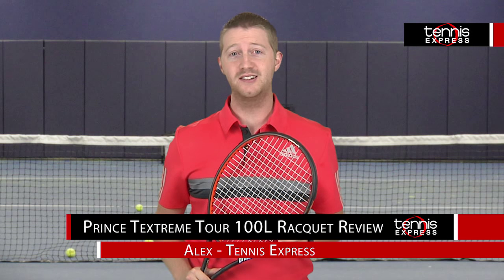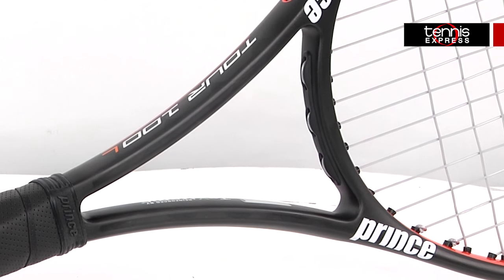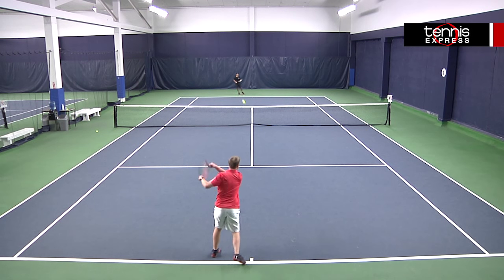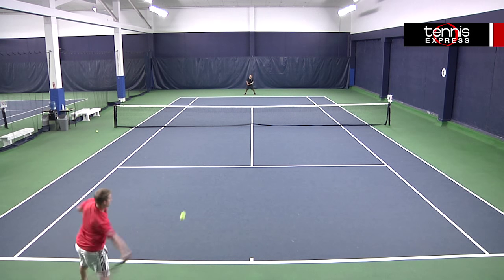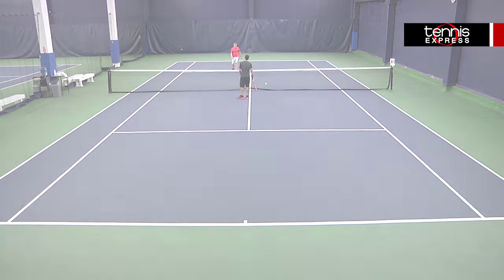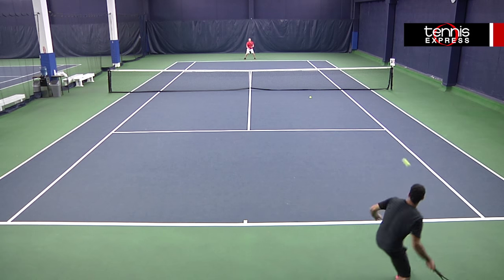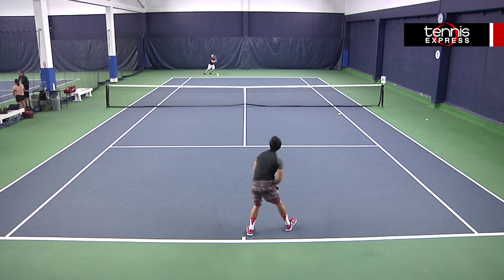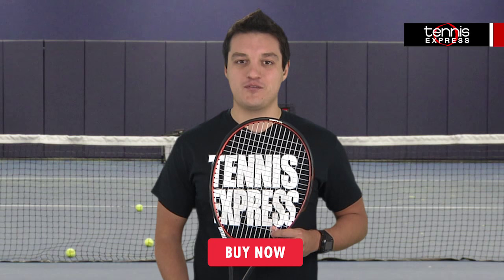Prince Textreme Tour 100L Racquet Review | Tennis Express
The newest family of racquets in the Prince line-up for 2015 brings with them a new technology that makes them flexible and stable without harsh vibrations. Players seeking a flexible, responsive frame with a crisp, traditional feel can look no further than the Prince TeXtreme Tour 100L. The 100 square inch head size offers solid maneuverability with a large sweet spot and good forgiveness. The racquet trades the EXO3 grommet system of the other Tour series frames for a traditional setup. This results in a frame with a more traditional, crisp feel on contact than other frames in the series. The 20-22-20mm beam width provides excellent power while retaining a consistent and stable feel. With a 9.8oz (strung) weight, this frame is an excellent option for beginning players looking for their first full length racquet.